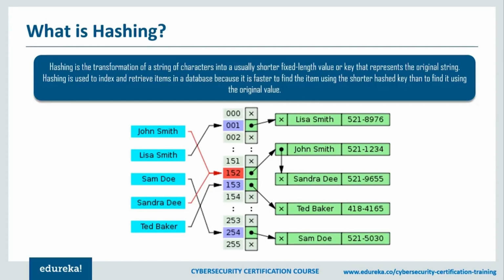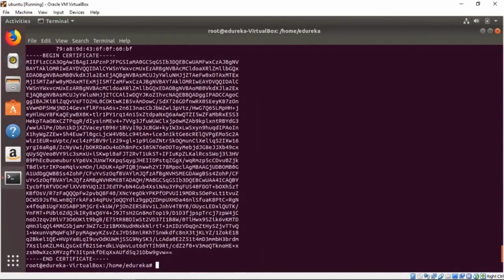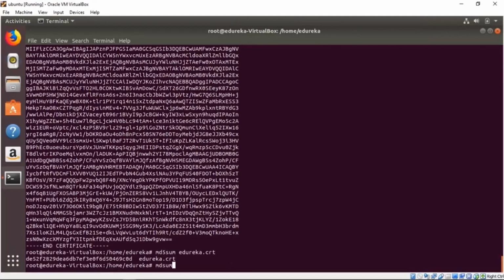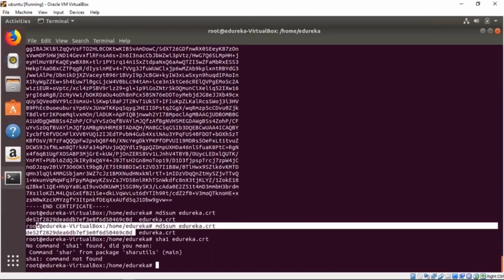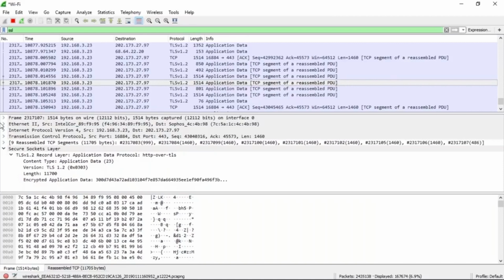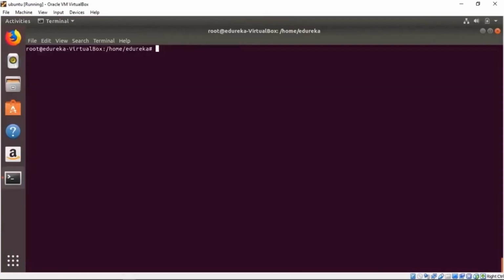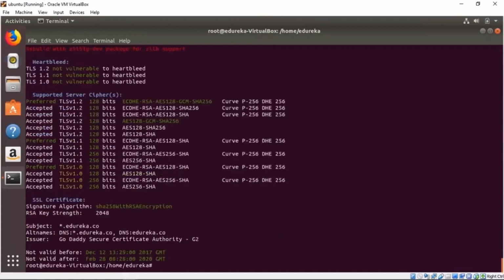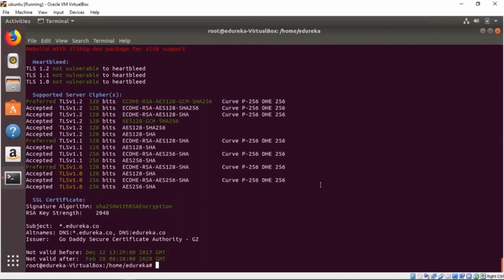Cryptographic Hashing Fundamentals for Ethical Hacking Beginners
Unlock the Secrets of Cryptographic Hashing!

Discover the fundamentals of Cryptographic Hashing in this beginner-friendly video. Learn how hashing secures data, ensures integrity, and detects tampering. Explore popular algorithms. Perfect for aspiring ethical hackers and cybersecurity enthusiasts. Join now and level up your data security skills!